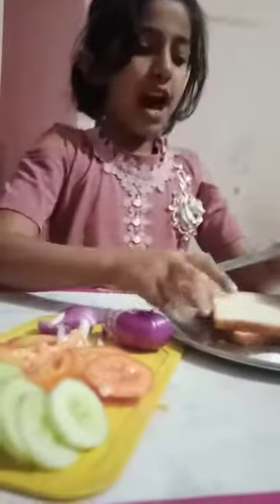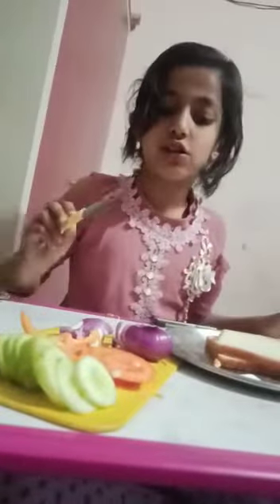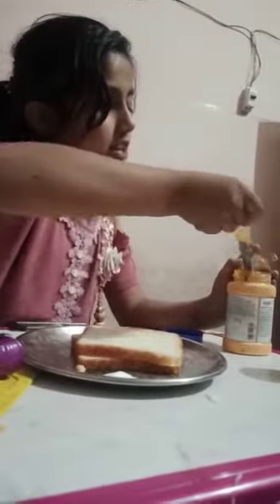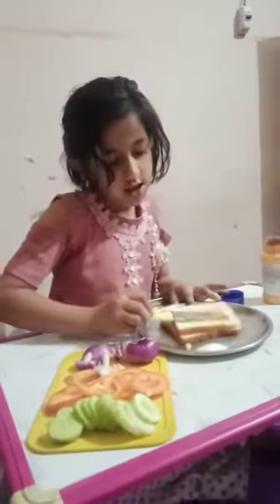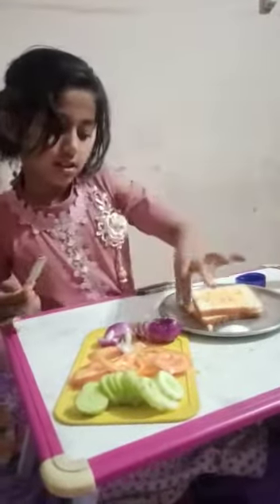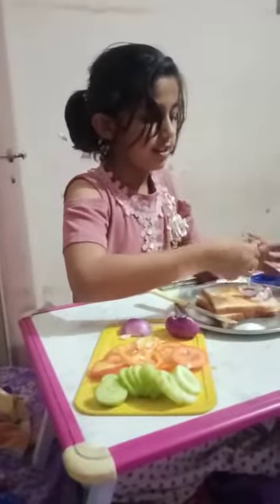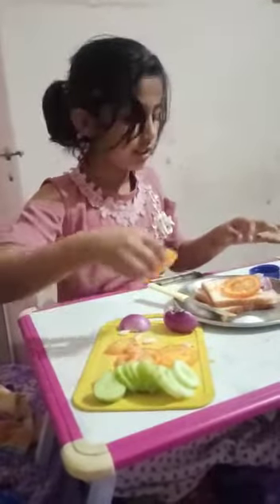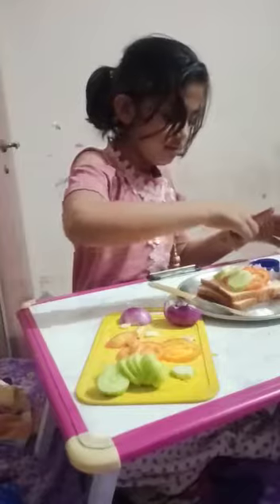sandwich making by ananya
Video from Anita Rohilla